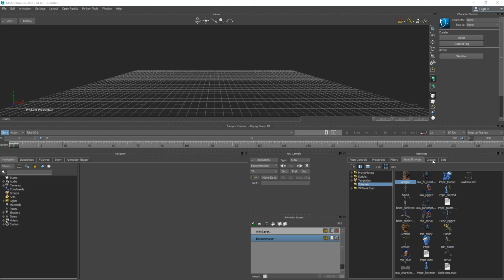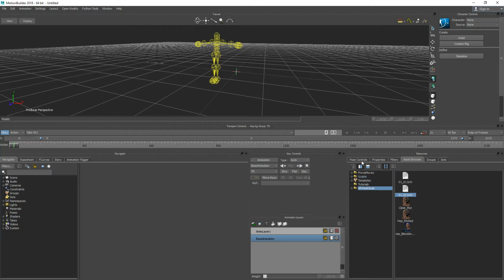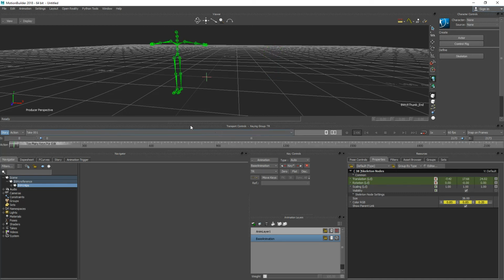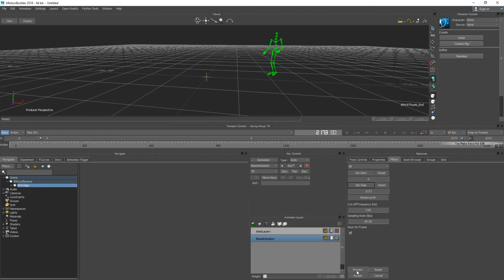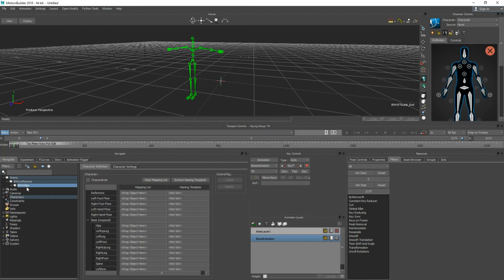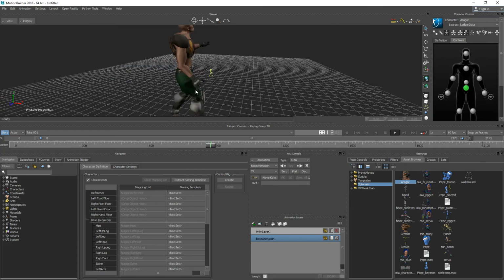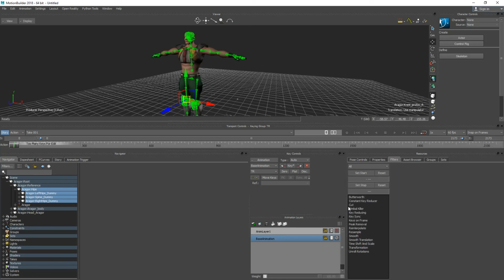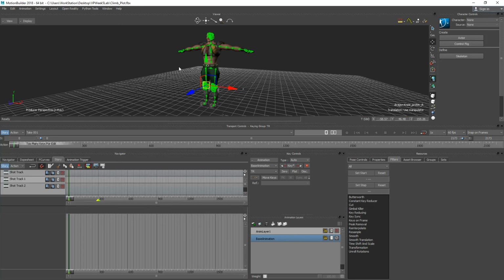Using Filters in MotionBuilder